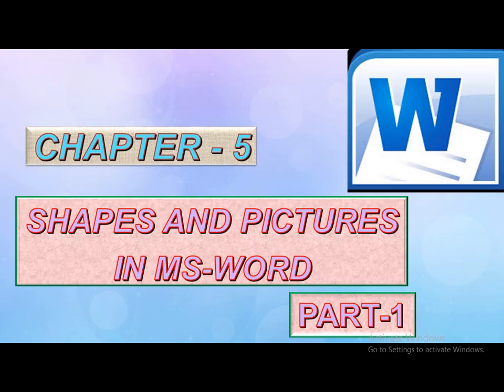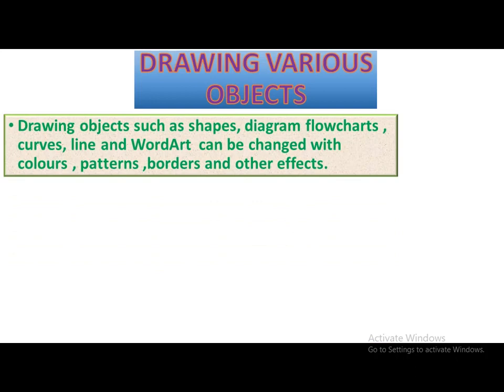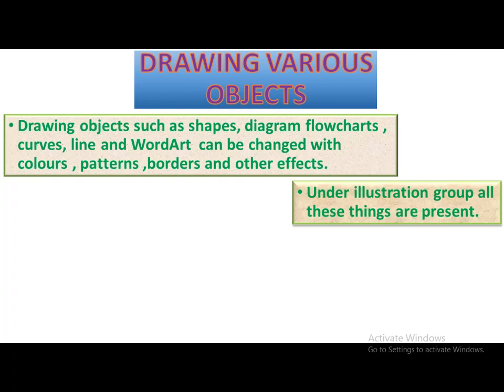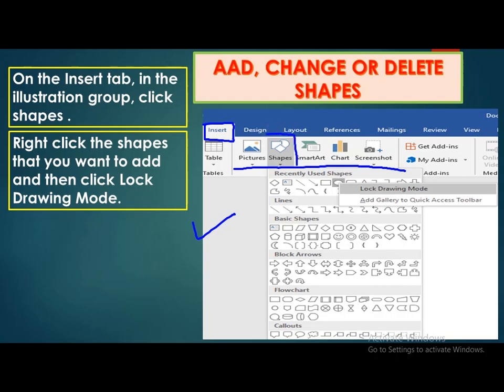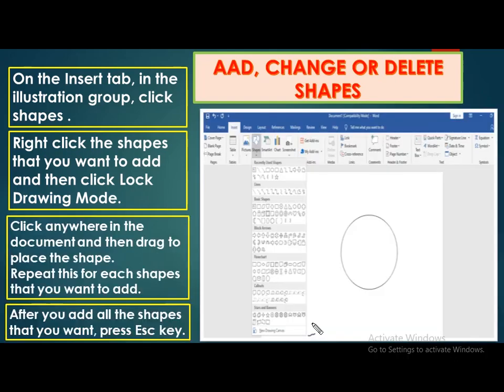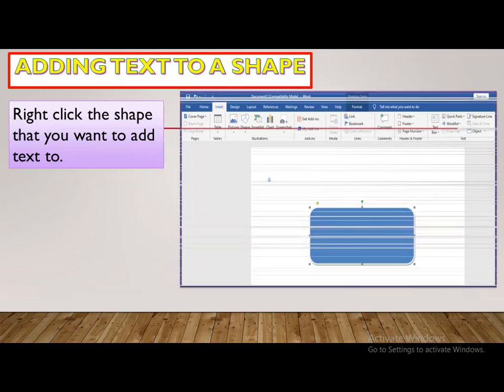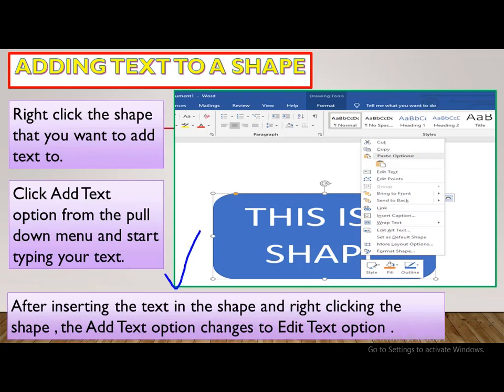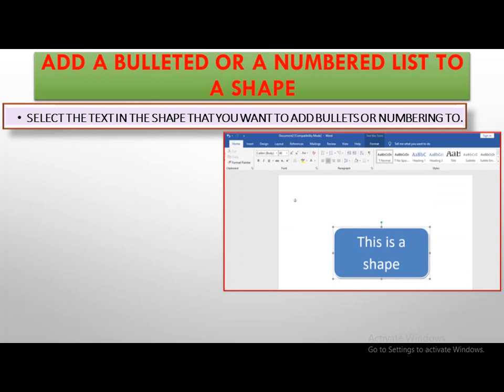STD 5 CH 5 SHAPES AND PICTURES IN MS WORD PART 1